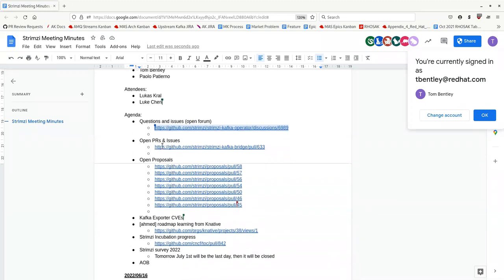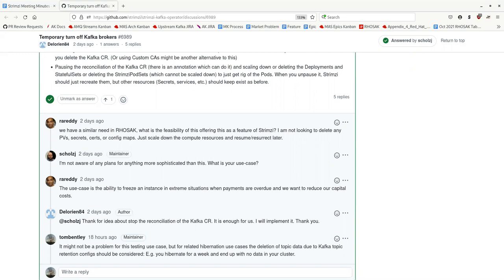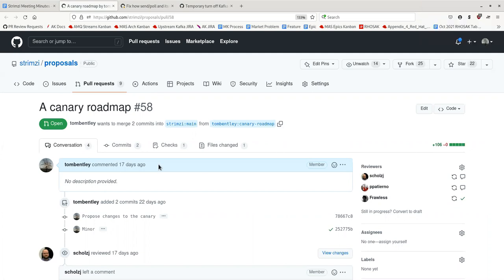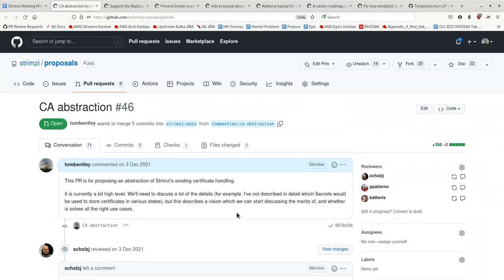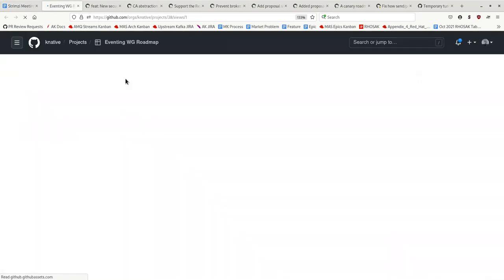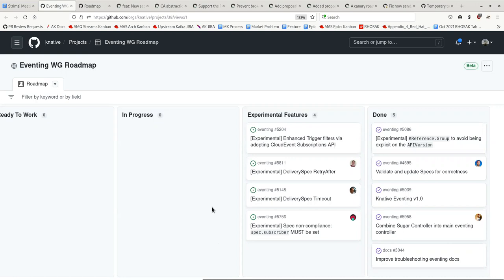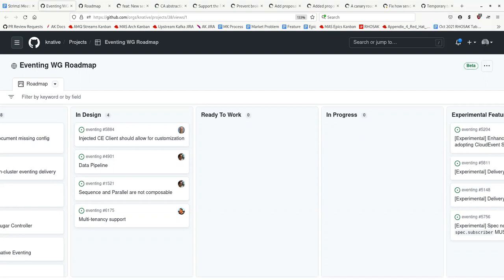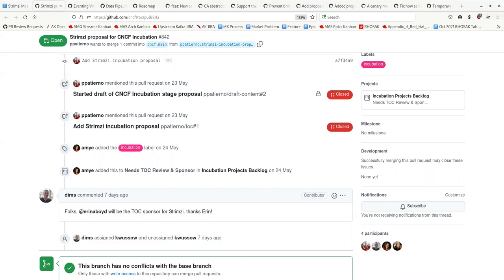Community Meeting - June 30th 2022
Strimzi Community Meeting recording from June 30th 2022.